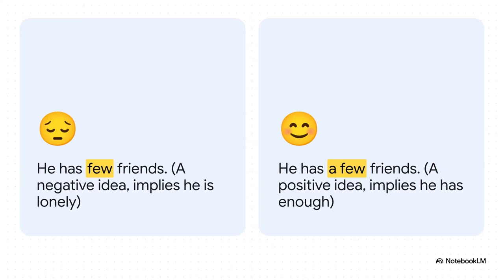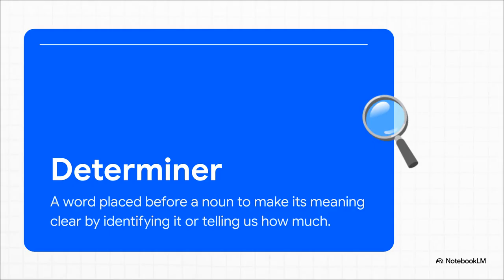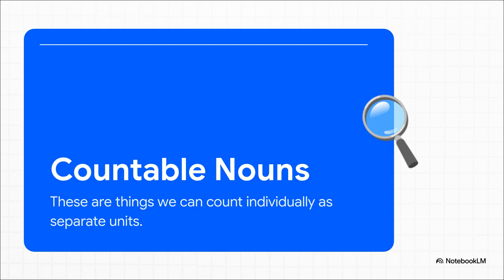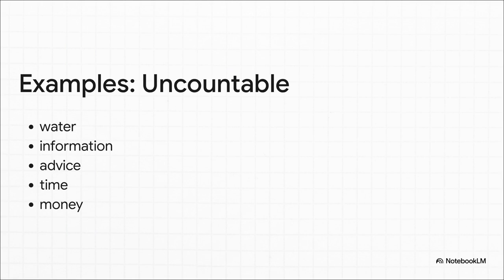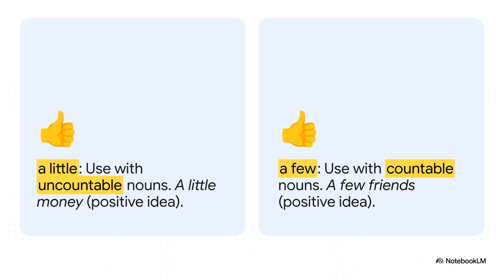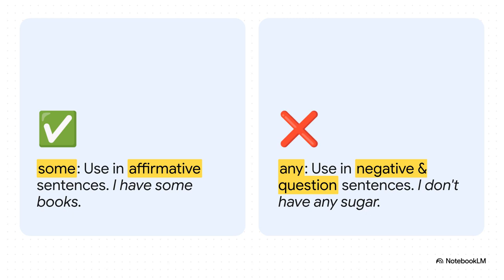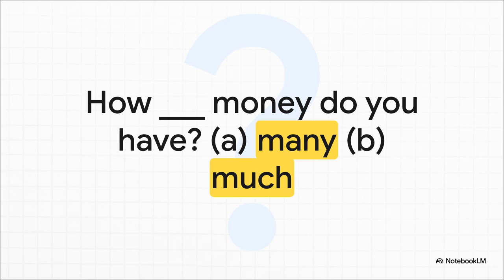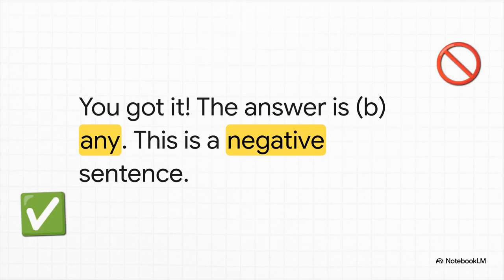B2. 6.2 Determiners & Quantifiers